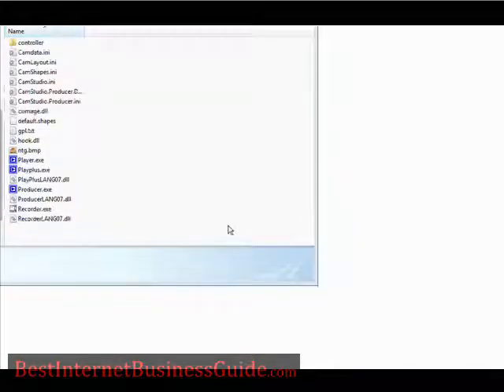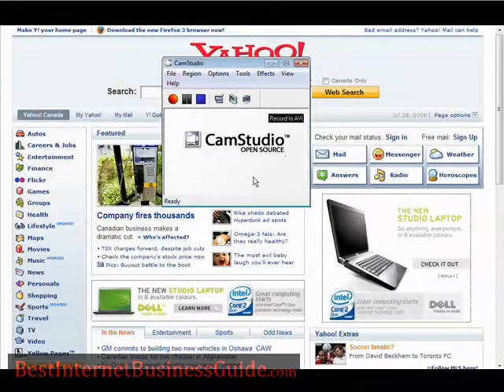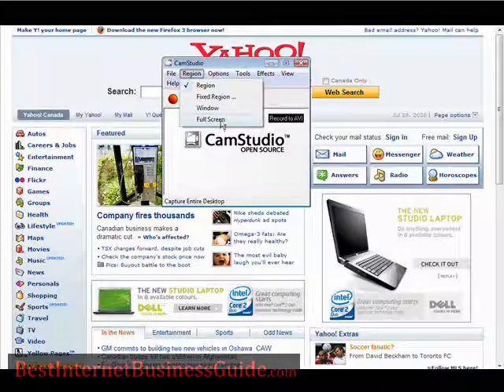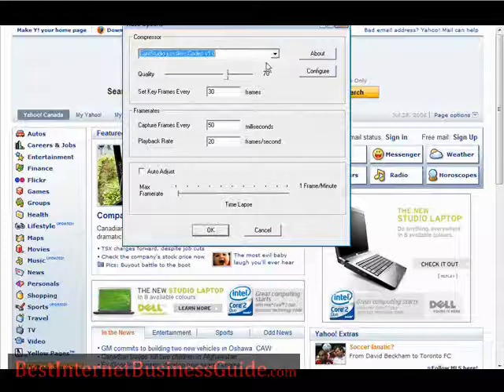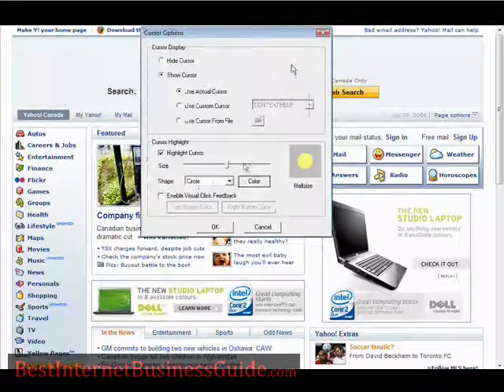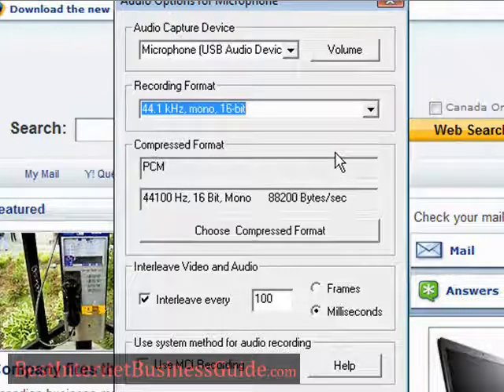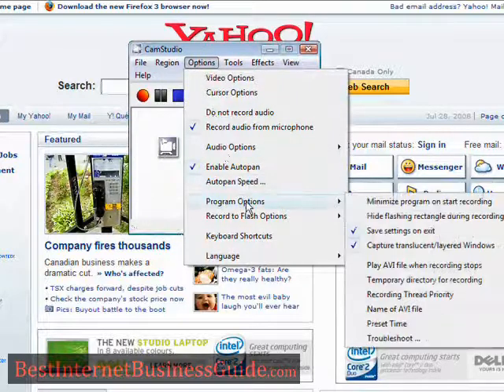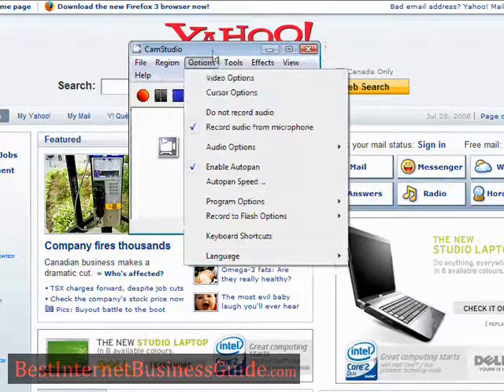Recording video with Camstudio 1/4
Learn how to record video with Camstudio.